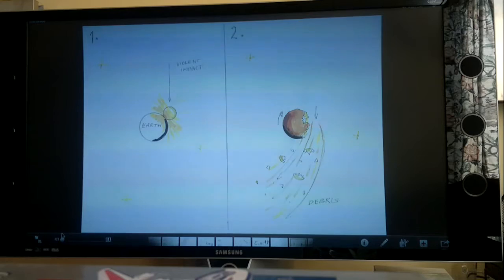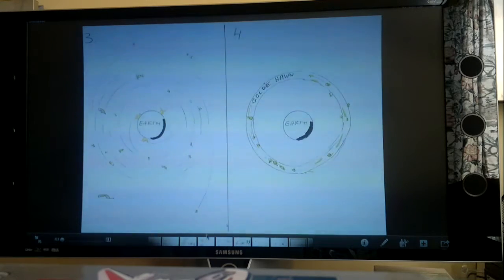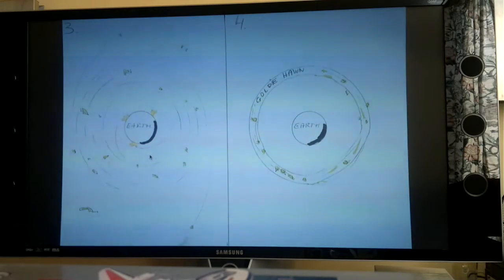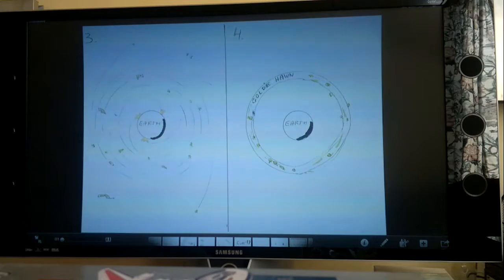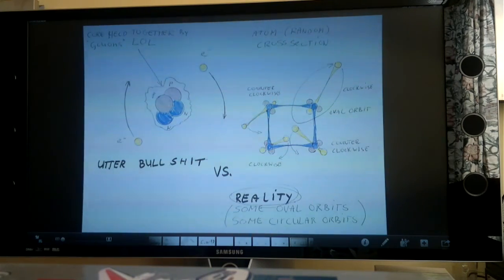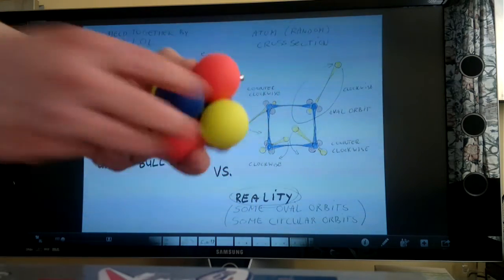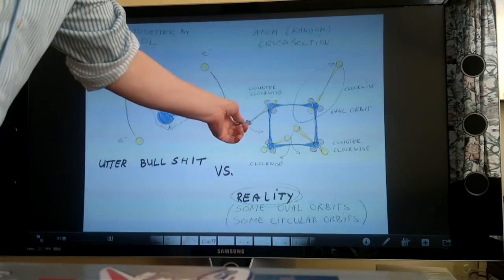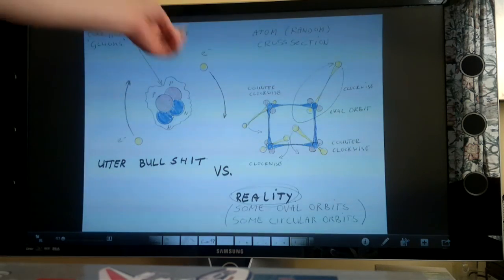SDR23 Stardrive & Orbital Electrons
STARDRIVE & ORBITAL ELECTRONS
Electrons cannot orbit a nucleus when being detached. (Their orbits can however be oval.) Often the circling electrons are compared to planets circling the Sun, or our Moon circling Earth. This is horse manure, and here's why:
Take our Moon for instance. The Moon is made from a belt of debris left over from the impact of a foreign body with Earth.

We know that due to an imbalance between gravity and centripetal force, the debris between Earth and the goldie-lock zone has plummeted down to Earth; the masses outside the goldie-lock zone were launched into outer-space. The limited matter remaining in the the goldie-lock zone had tiny variations in speed, so after some time they caught up with each-other, thus creating the Moon.

So the matter our moon is made of was ALREADY circling in the perfect balance between push and pull!
Heavenly bodies often have oval orbits, but over time they either move inwards or outwards. In average our moon separates itself from us, at a rate of about 1 meter a year.
(Every satellite or space-station orbiting our planet needs to be put back into the right orbit now and then, to prevent it from burning in our atmosphere or being hurtled into space.)

Now imagine an electron circling a nuclear core. Circling that core close to twice the speed of light, orbiting many times per millisecond. Getting a beating from every single graviton passing by. Century after century after century.
I can assure you, it will not remain in orbit for long if it is detached. Never ever again think an electron free floats in orbit.